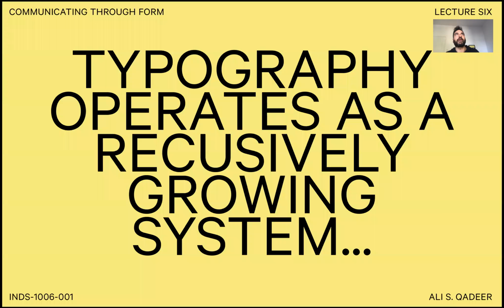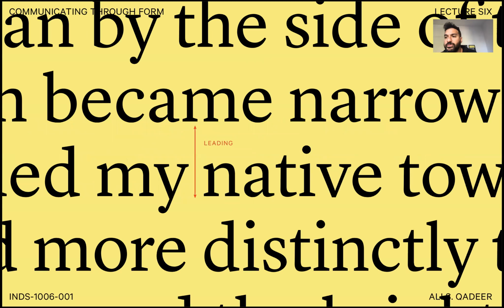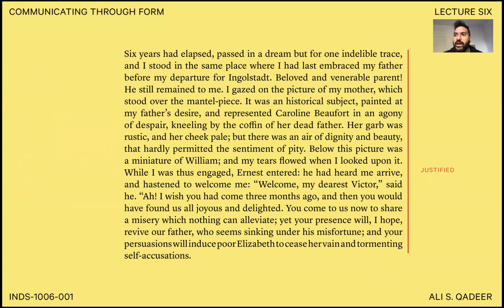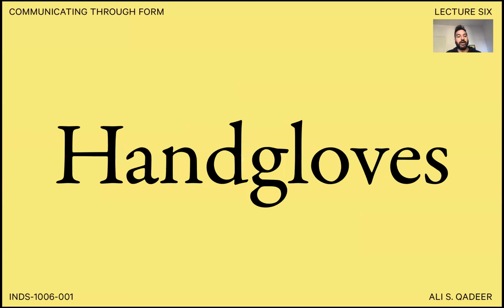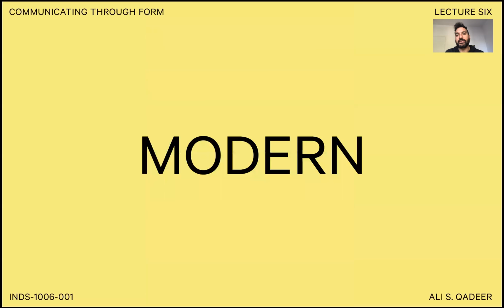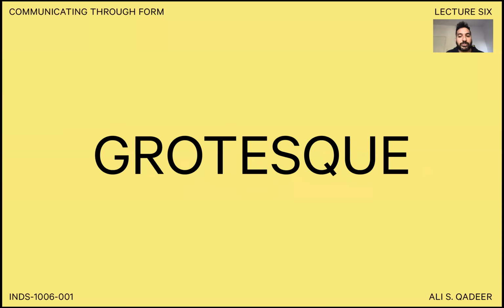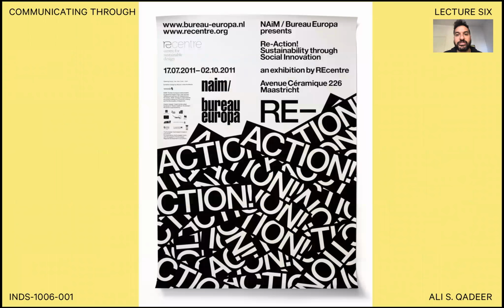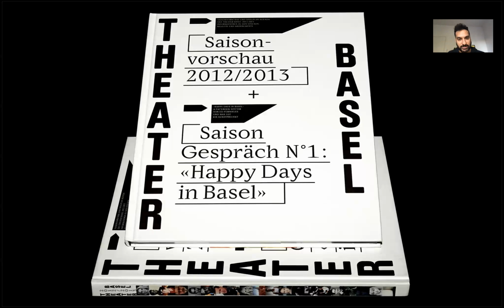1006 — Lecture 6: Typography 2